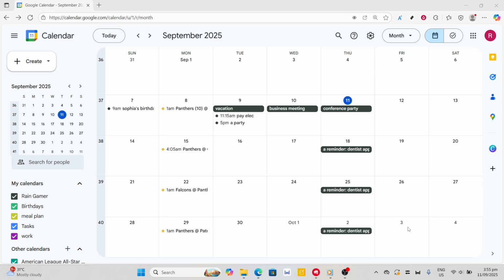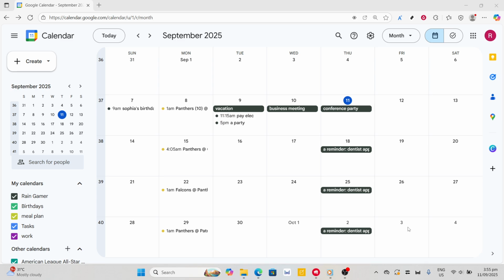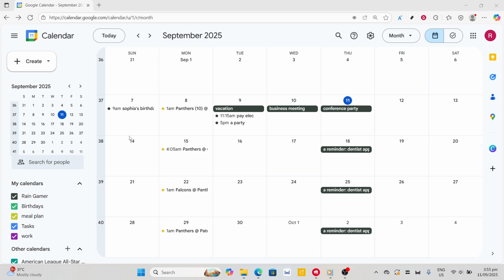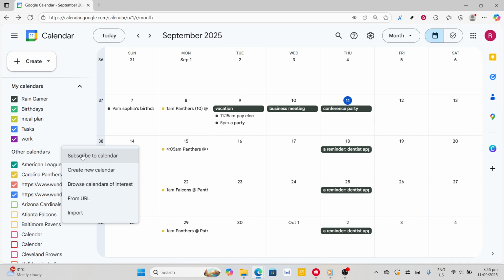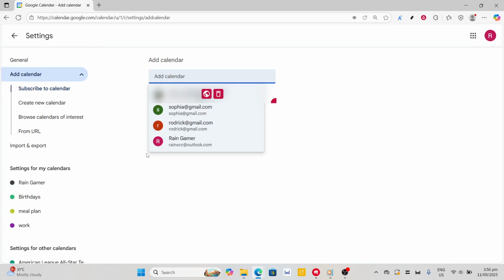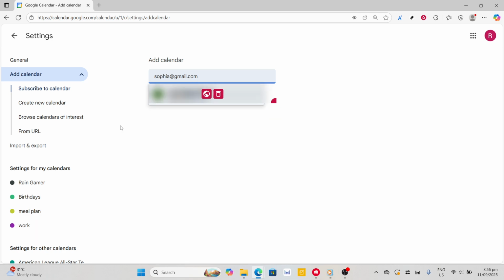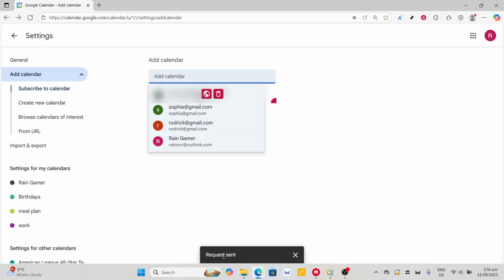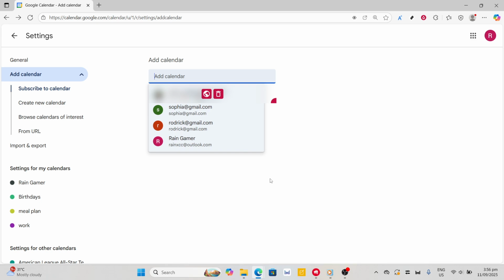How To: Check Someone's Calendar Availability In Google Calendar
Need to find the perfect time for a meeting without the back-and-forth? 🤔 In this quick guide, we show how to check someone’s availability in Google Calendar like a pro—so you can schedule faster, avoid conflicts, and save time! ⏰

Perfect for teams, managers, and anyone who wants to streamline scheduling. 🚀